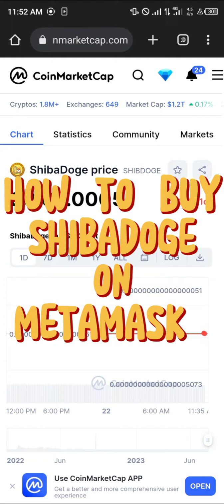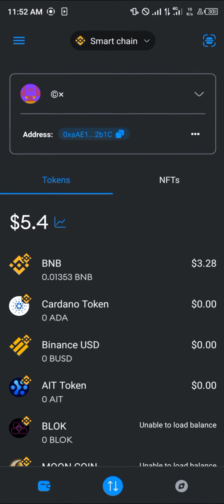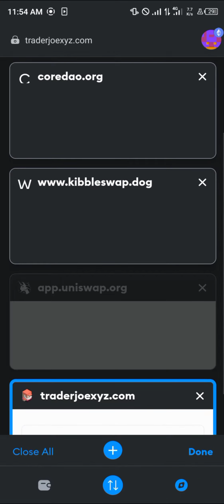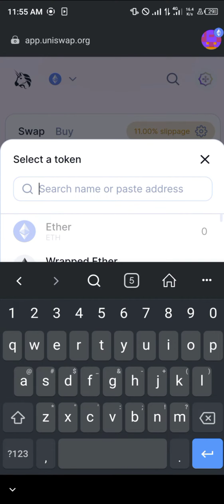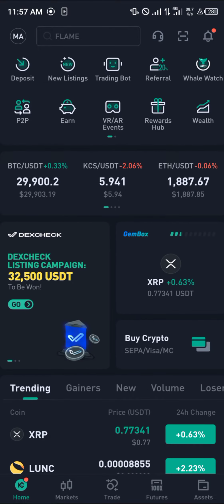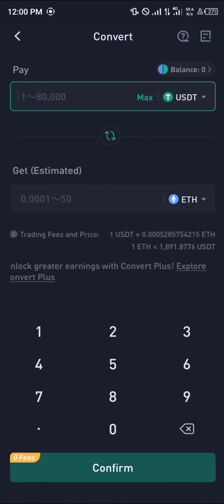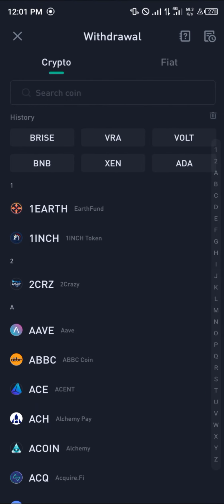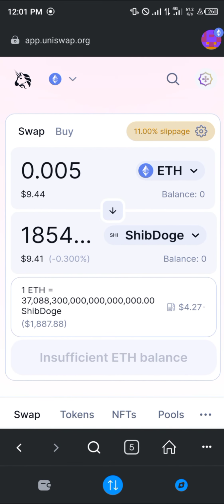How to Buy Shibadoge on Metamask (Step by Step)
You can buy ETH for transaction fees on KuCoin. Don't have a KuCoin account yet?

In this quick video, I will show you How to Buy Shibadoge on Metamask step by step.

How to Buy Shibadoge on Metamask - Step-by-Step Guide

Welcome to our comprehensive guide on how to buy Shibadoge, the trending cryptocurrency, using Metamask. Whether you're new to the world of cryptocurrencies or an experienced investor looking to diversify your portfolio, this video will provide you with the necessary steps to purchase Shibadoge quickly and securely.

In this tutorial, we'll cover everything you need to know, including using Metamask, buying Shibadoge on Trust Wallet and Uniswap exchange, as well as selling Shibadoge and Shiba Inu coin on Metamask and Trust Wallet. Follow along as we break down the process into easy-to-follow steps.

By the end of this video, you'll have a clear understanding of how to buy and sell Shibadoge using various platforms and wallets. Remember, investing in cryptocurrencies carries risks, and it's essential to do thorough research and consult with a financial advisor before making any investment decisions.

Remember to conduct thorough research and proceed with caution when dealing with cryptocurrencies. Happy investing!